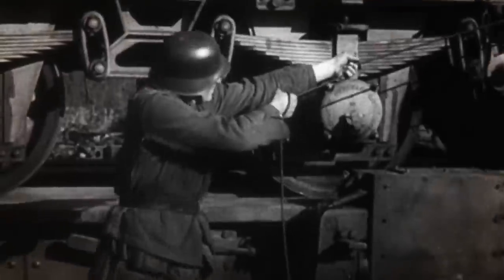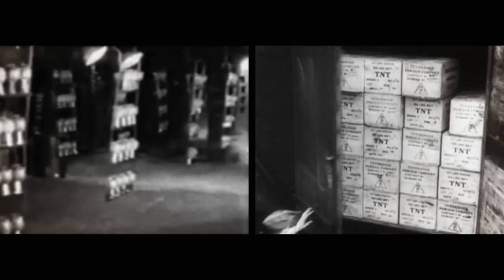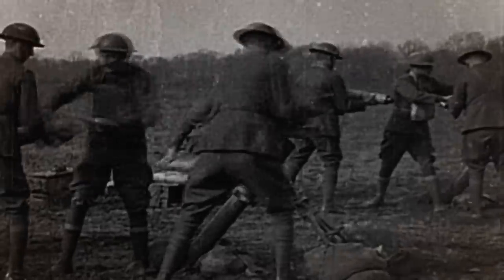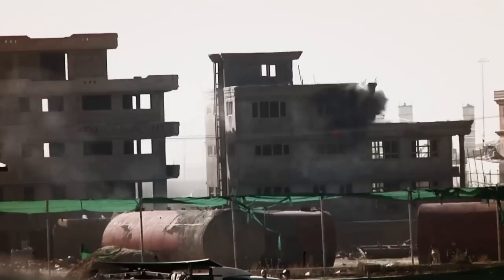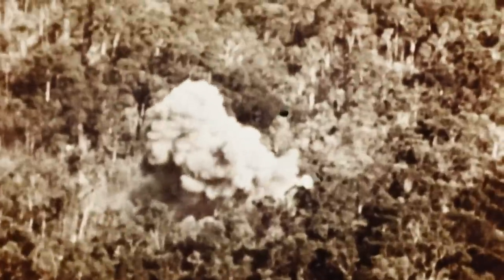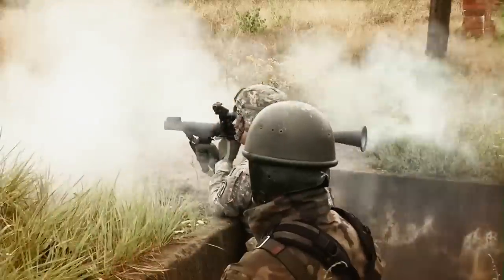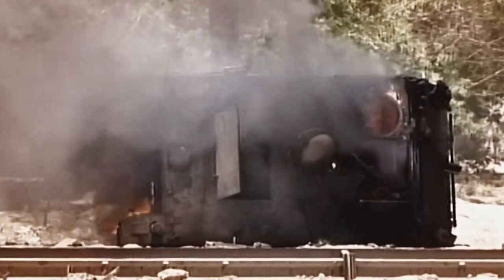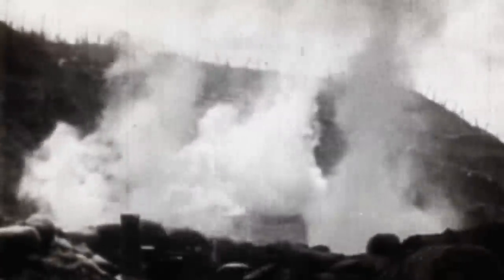The Evolution Of The Battlefield Rocket Launcher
In this six-part series, War Machines combines archive and original material to tell the amazing, and sometimes amusing, story of man’s determination to kill. This episode focuses on the Rocket Launcher and the long history of personal under-barrel ordnance at hand.

01:55 M203 Grenade Launcher
03:50 MK 2 Pineapple Grenade
05:04 M79 Grenade Launcher
06:10 Milkor MGL
07:30 Stokes Mortar
10:00 M2 Flamethrower
12:05 MK 19 Grenade Launcher
14:20 Bazooka
16:25 AT4
19:04 BGM-71 TOW
20:50 RPG-7
23:06 FGM-148 Javelin
24:42 Artillery
31:10 Self-Propelled Howitzer
33:15 Nebelwerfer
35:30 BM-13 Katyusha
36:30 M270
38:30 M777 Howitzer
41:12 M1 Howitzer
44:10 Krupp K5 Railway Gun
46:26 M65 Atomic Cannon

Discover the past on History Hit with ad-free exclusive podcasts and documentaries released weekly presented by world renowned historians Dan Snow, Suzannah Lipscomb, Matt Lewis and more.